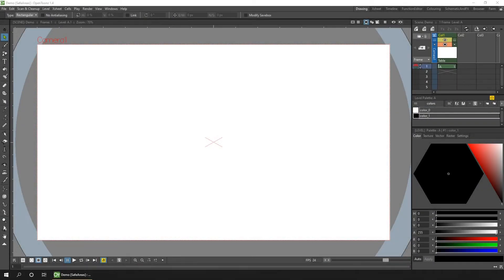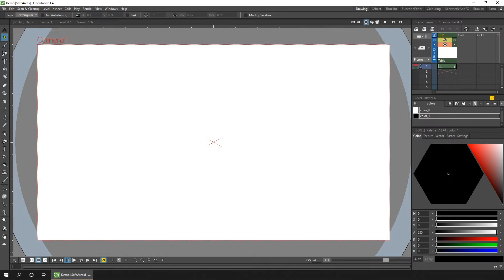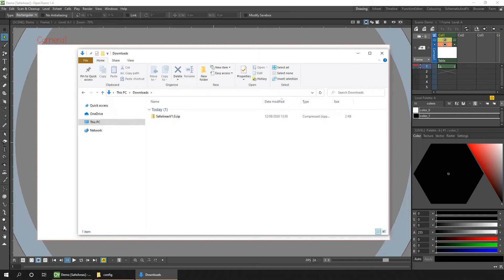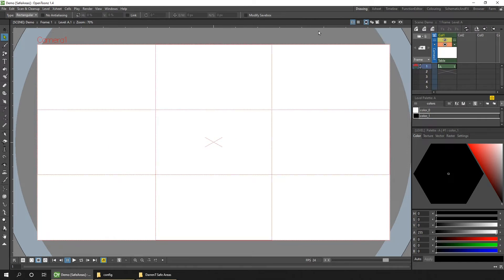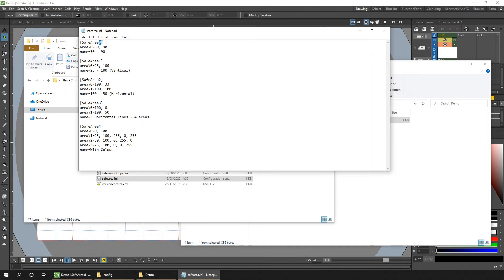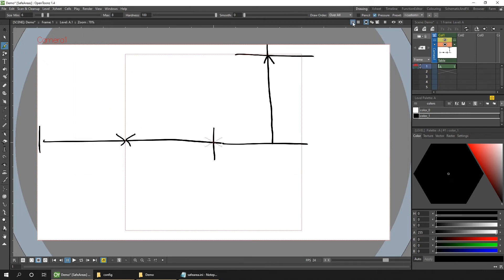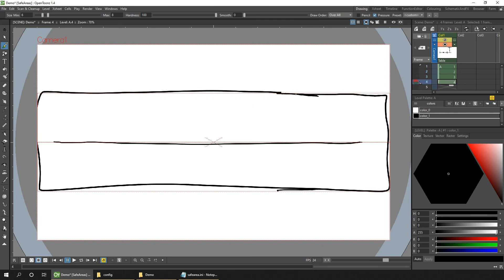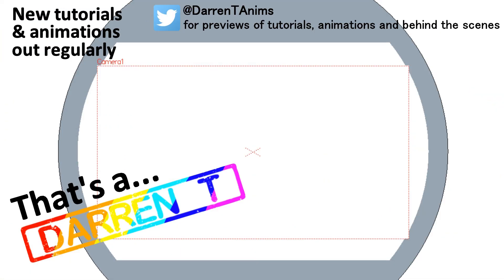Adding common drawing guides in OpenToonz - with FREE download!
In this video I show how you can use the Safe Areas button to add your own drawings guide lines. I'll show how to download and use the drawing guides that I've created and show how you can create your own. Since recording I've added a few more guides, so download the file to see them all.

00:00 Adding common drawing guides
02:14  Download my guides
04:31 Demo of my guides
05:50 Create your own guides